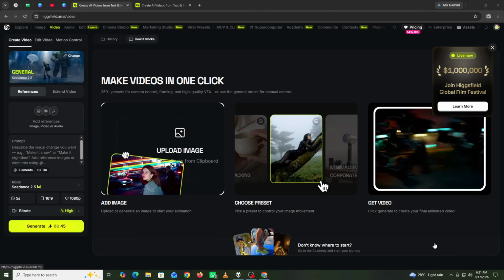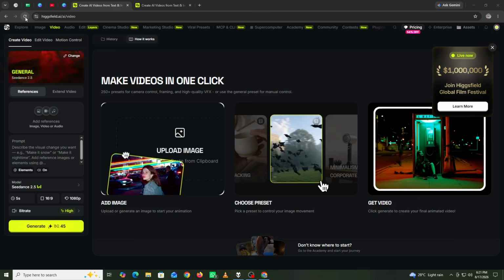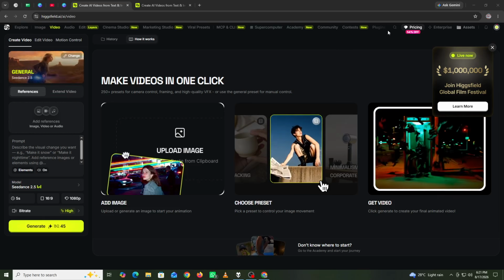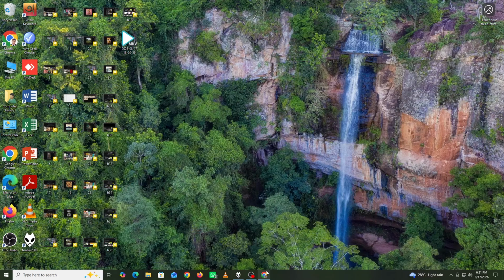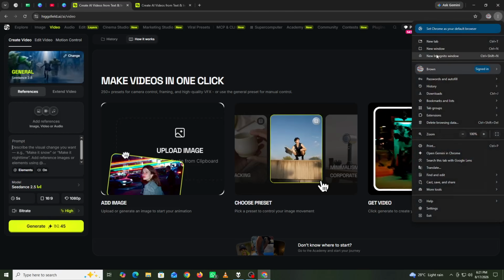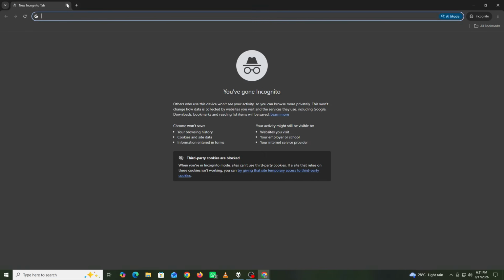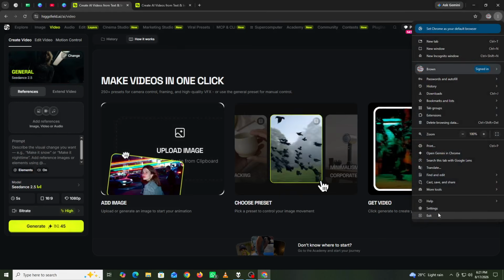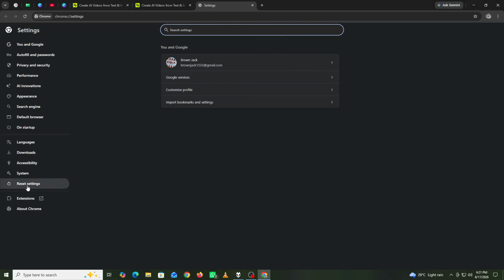How to Fix Advanced Higgsfield AI Video Errors Full Guide 2026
Learn how to fix advanced Higgsfield AI video errors in this complete 2026 guide. In this tutorial, you’ll learn how to troubleshoot failed video generations, prompt errors, rendering problems, upload issues, processing errors, and other common problems. Follow these troubleshooting steps to get Higgsfield AI working properly and create videos more smoothly.